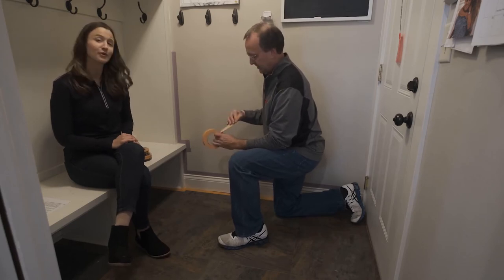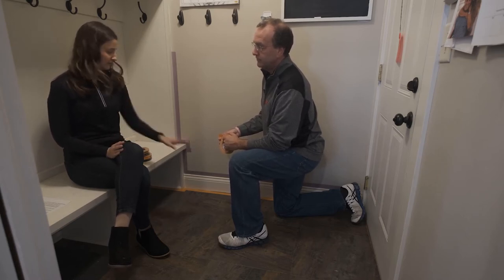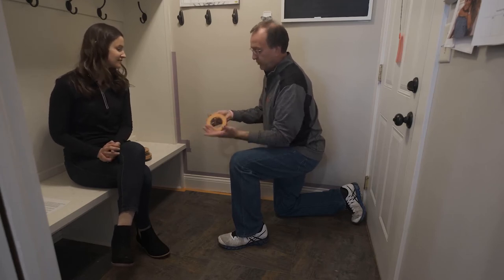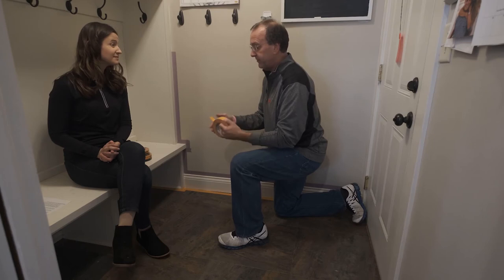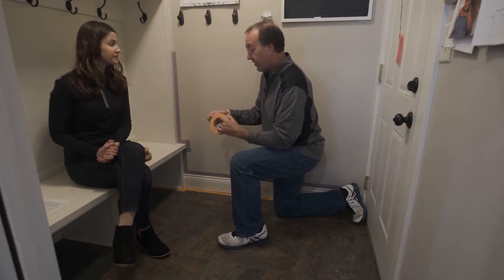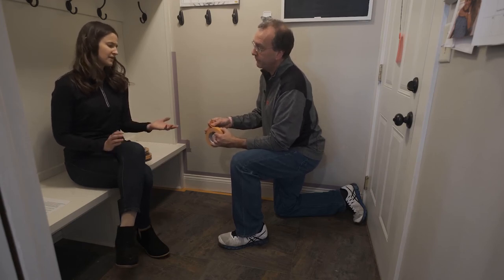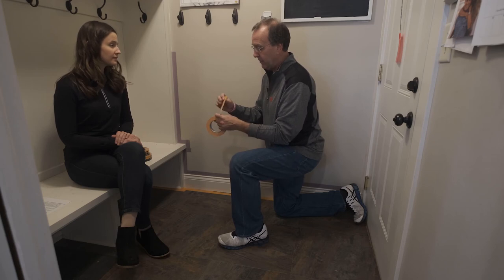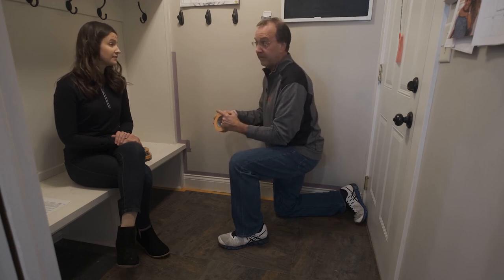Scotch® Heavy Duty Masking Tape (2020+) Demonstration